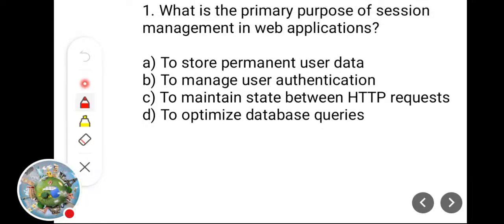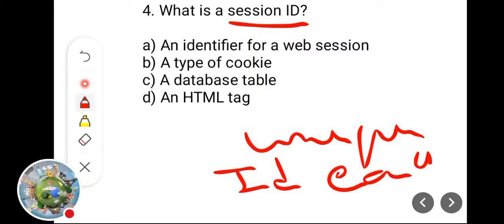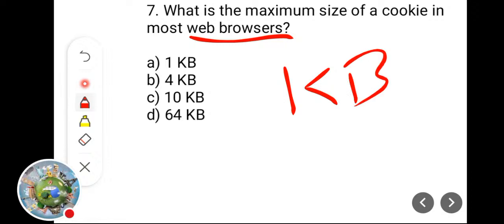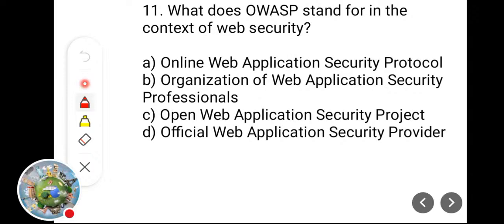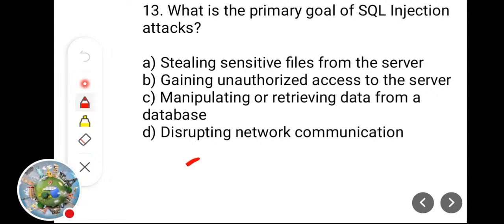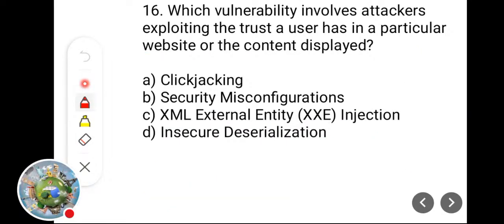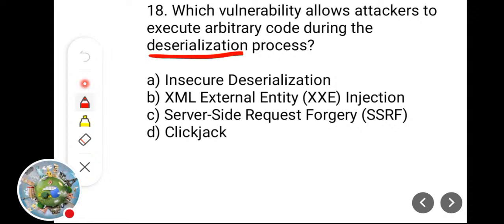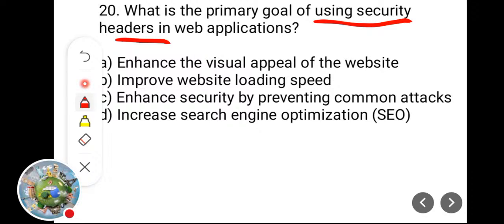CYBER SECURITY QUIZ | OWASP VULNERABILTIES, SESSION and COOKIES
"Your World Tech" is a channel on YouTube that focuses on providing informative and helpful content related to technology and its applications in the workplace. The channel is designed for professionals, entrepreneurs, and individuals who want to stay up-to-date with the latest trends and developments in technology that can help them be more productive, efficient, and successful in their work.

The channel covers a wide range of topics related to technology, including software tools, productivity tips, communication and collaboration tools, automation, cybersecurity, and more. It features reviews and recommendations of technology products and services, as well as tutorials and guides on how to use them effectively.

The videos on "Your World Tech" are presented in a clear and easy-to-understand manner, with a focus on providing practical and actionable advice that viewers can apply in their own work. The channel is updated regularly with new content, ensuring that viewers have access to the latest information and insights on how to leverage technology to succeed in their work.